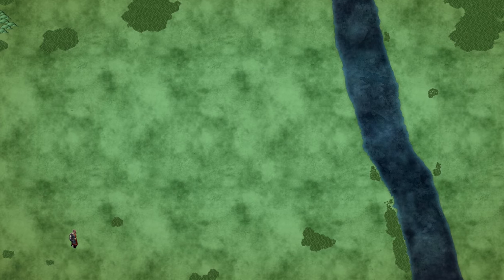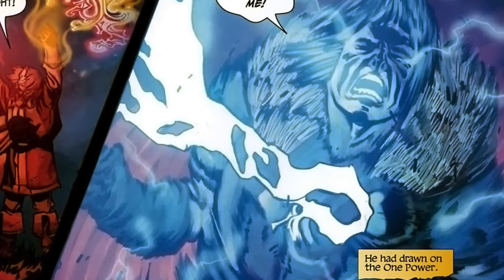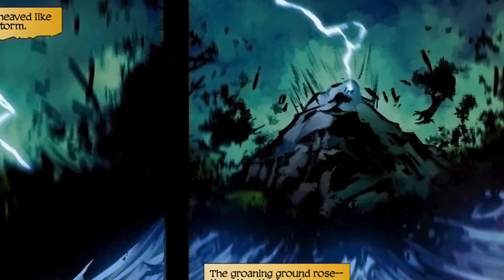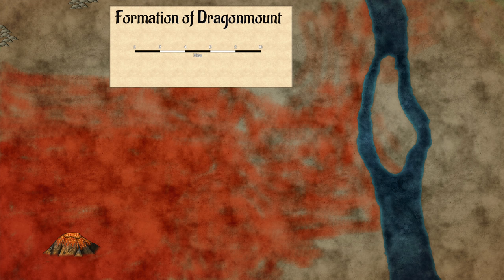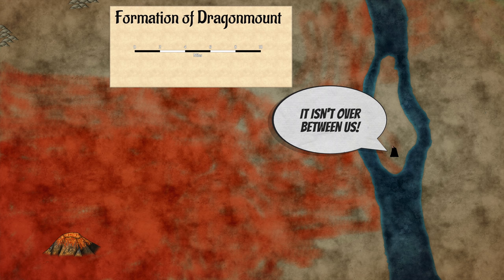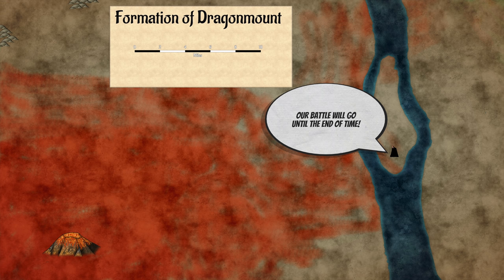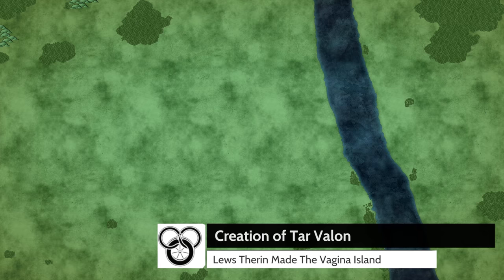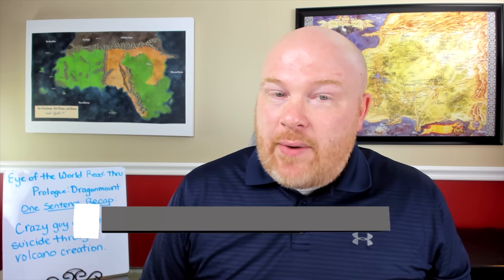Dragonmount: Prologue to Eye of the World - Wheel of Time Read-Thru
Spoiler-Section - 4:47